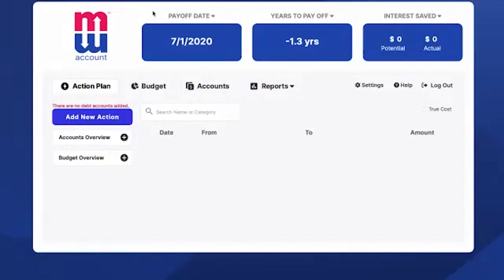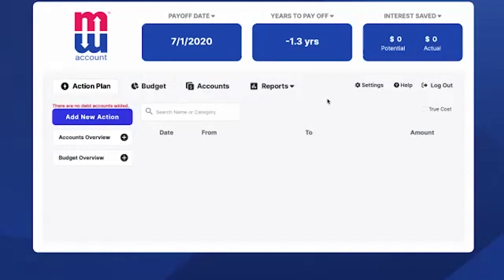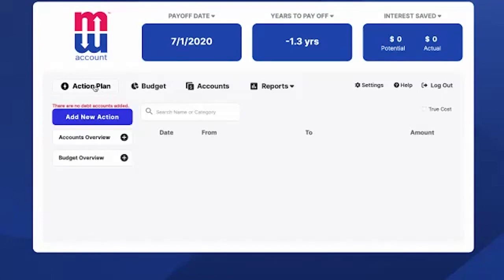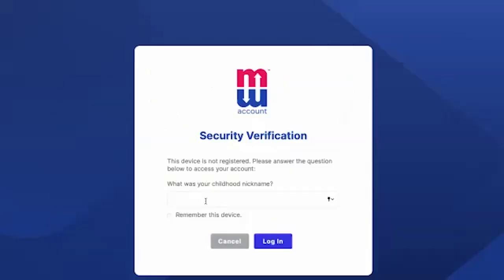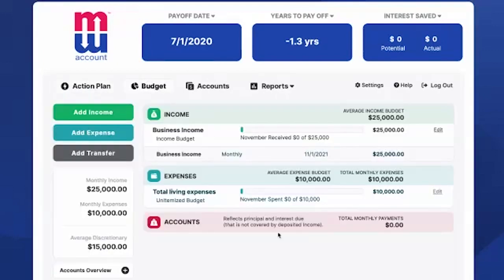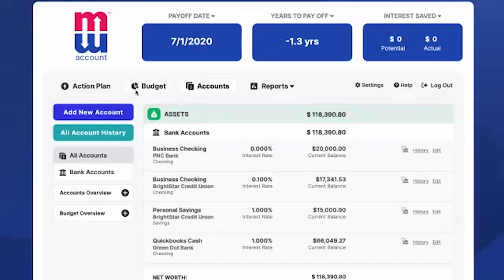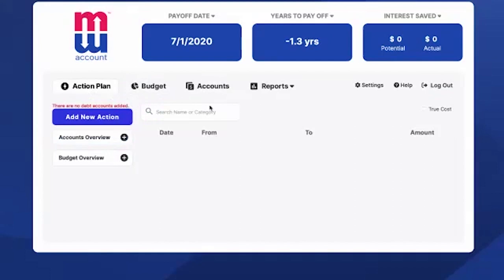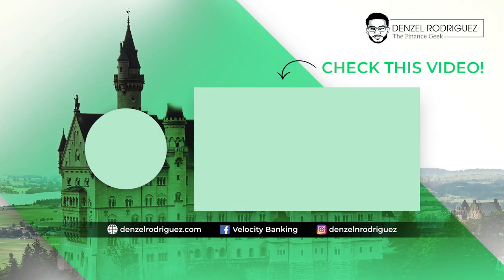Is The Money Max Account Effective While Velocity Banking?